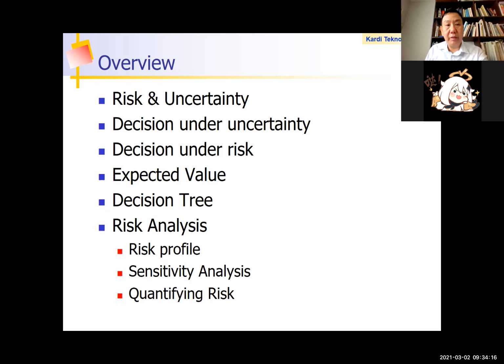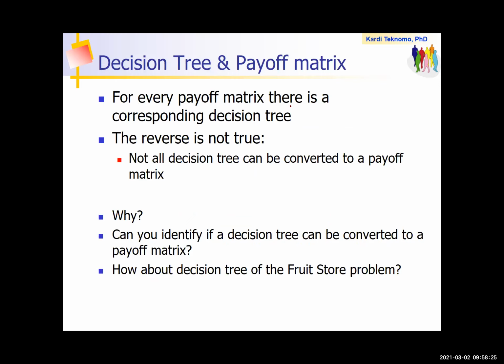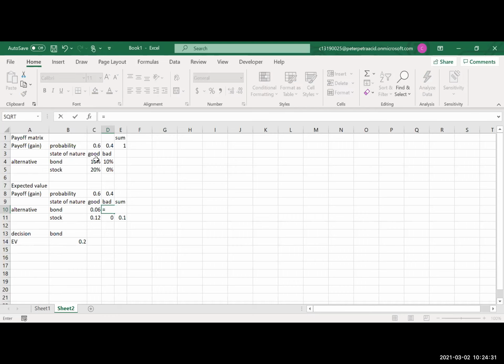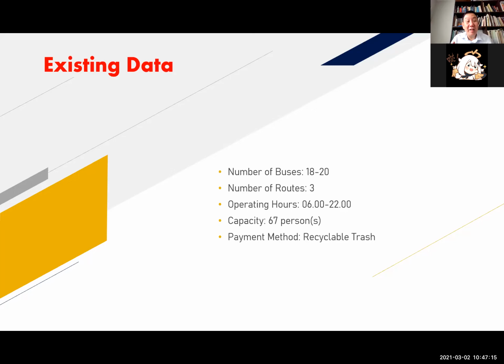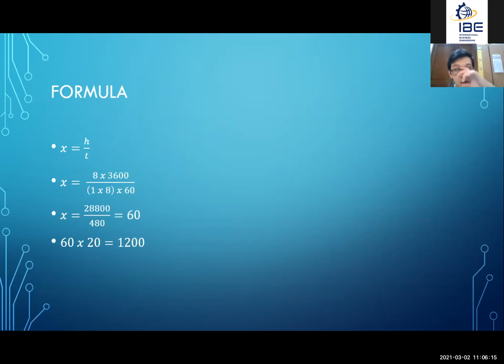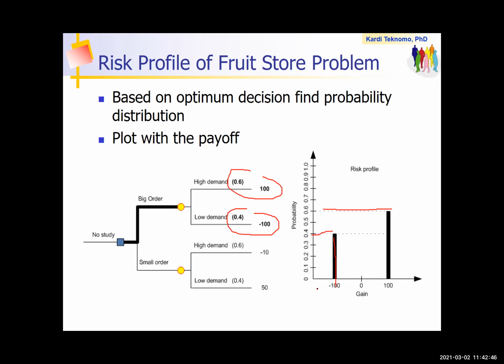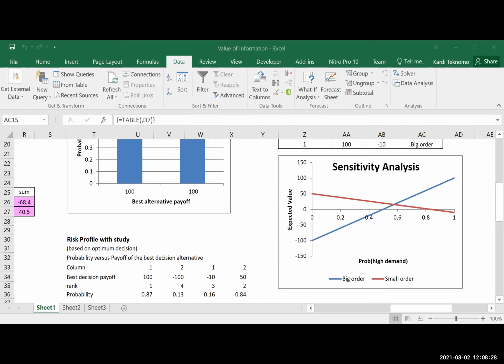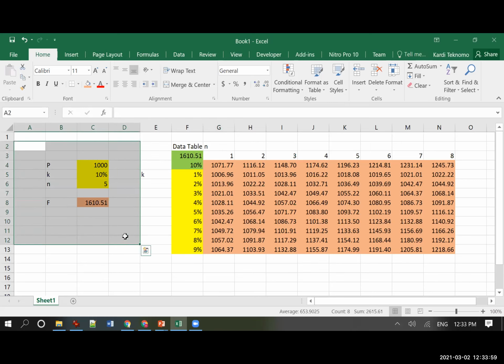OR March 2 2021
Operaton Research Lecture and 2nd Workshop March 2, 2021